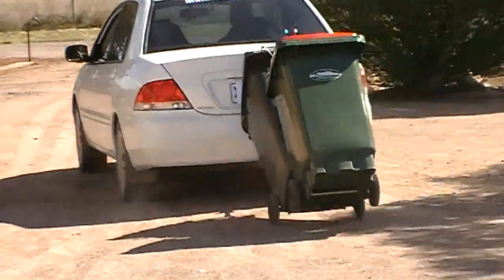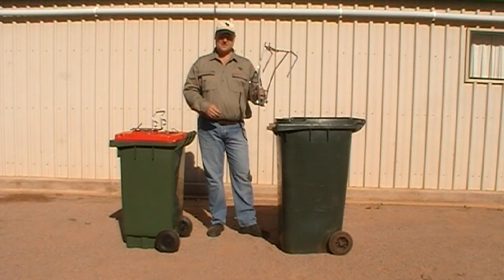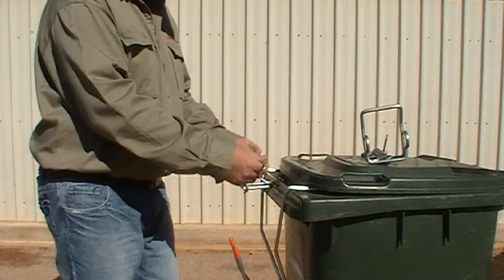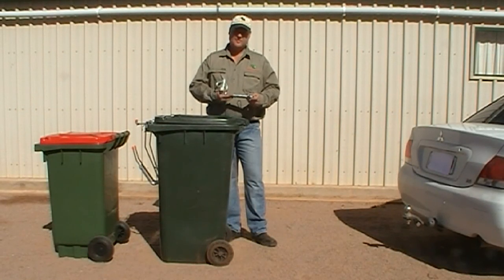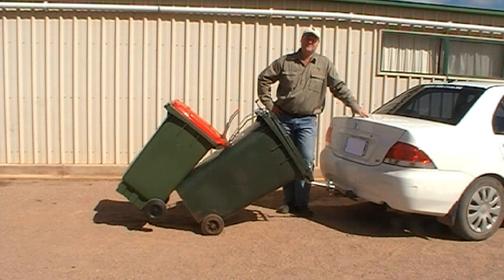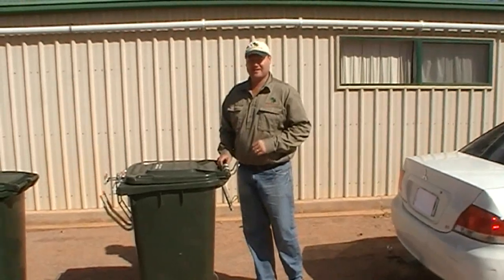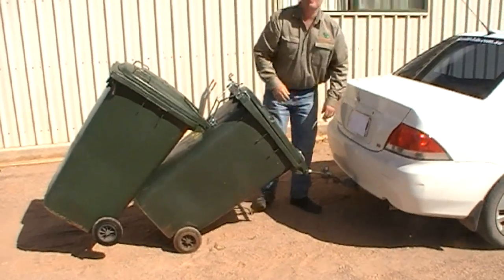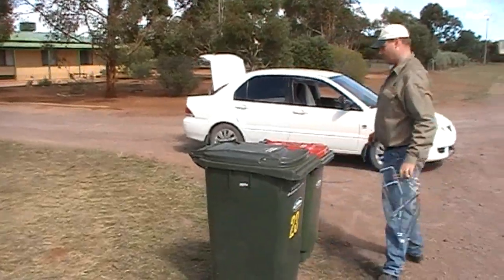multi-bin tow compact dual wheelie bin tow hitch.mp4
multi-bin tow runner up RURAL INNOVATION OF THE YEAR 2011 multi-bin tow is the latest addition to the patented multi-bin system. multi-bin tow is easy to use, its designed to fit securely to a 50mm tow ball and is compact to fit in the boot of your car taking up little space. When you purchase a multi-bin tow kit you also get the benifits of multi-bin. Take a look at multi-bin.com.au